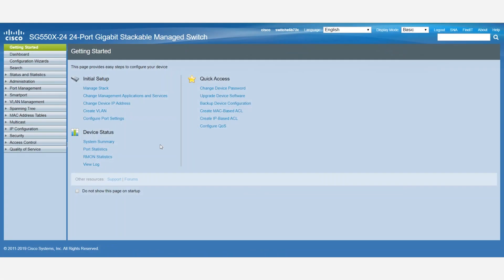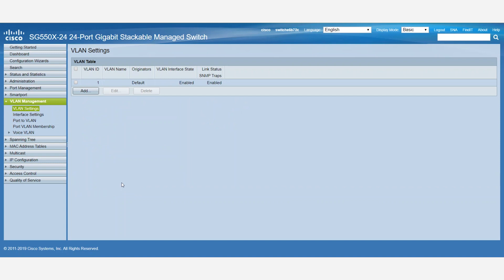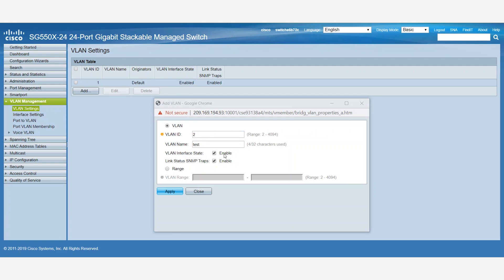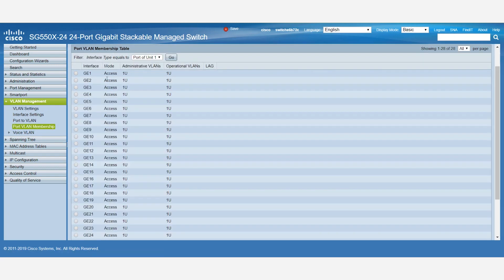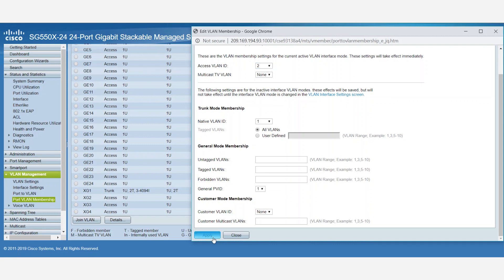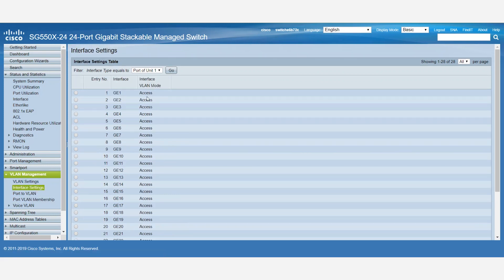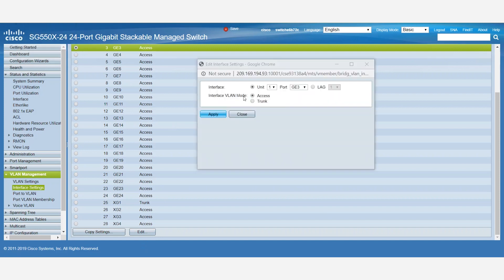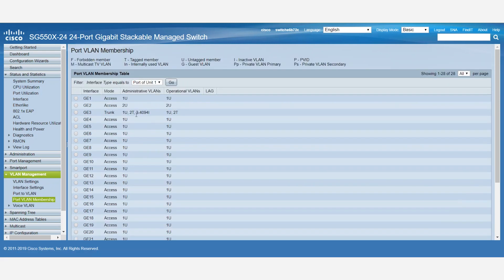How to Manage VLANs on SG550 and SG350 Switches | Configuration Best Practices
In this video, we walk you through the process of managing VLANs on Cisco SG550 and SG350 switches. Learn how to configure, assign, and troubleshoot VLANs to ensure efficient network segmentation and improved traffic management. This session covers the key steps, best practices, and tips for optimizing VLAN configurations on these powerful switch models.

  What you’ll learn in this video:
  – How to configure VLANs on SG550 and SG350 switches
  – Best practices for VLAN management to optimize network performance
  – Tips for troubleshooting VLANs and ensuring proper segmentation
  – Common VLAN configurations for different network environments

  This video is ideal for network engineers, IT professionals, and administrators who are looking to enhance their knowledge of VLAN management on Cisco SG550 and SG350 switches.